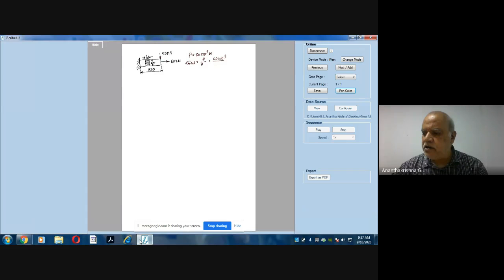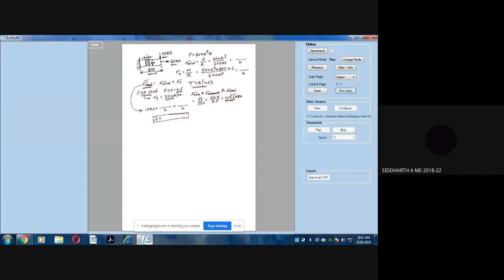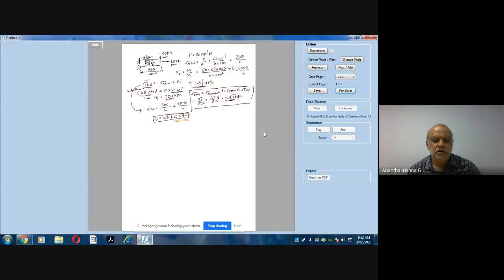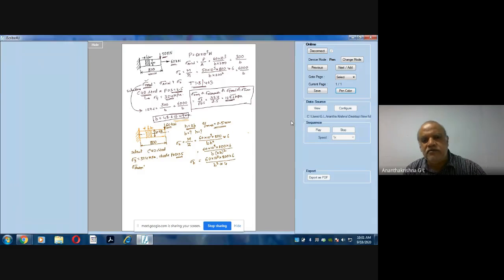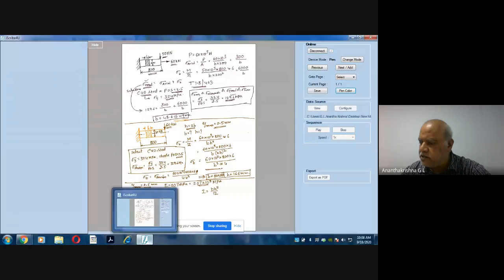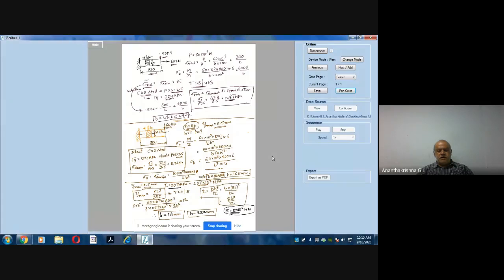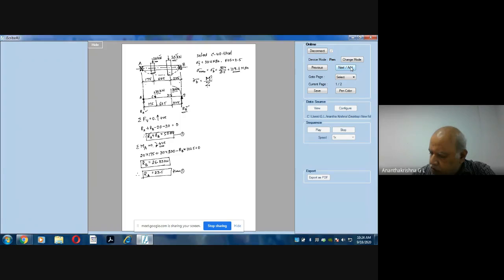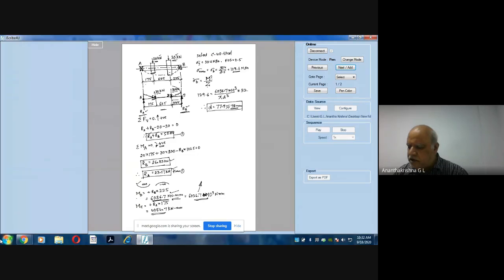Numericals on combined loading V DME I